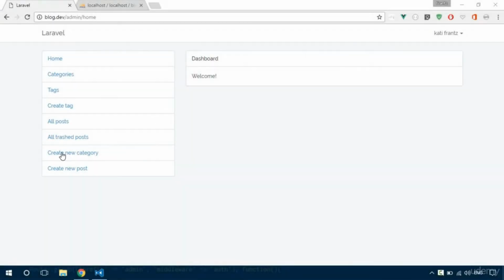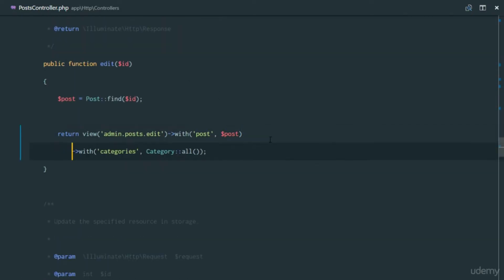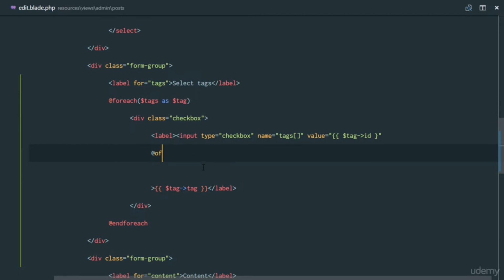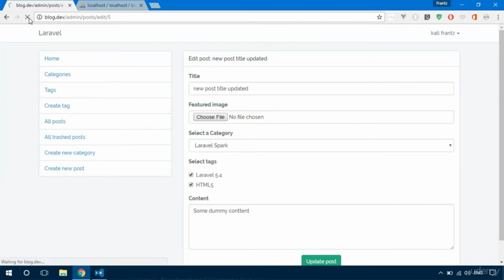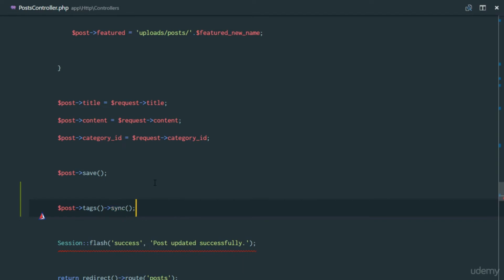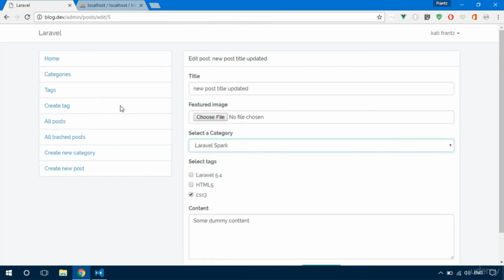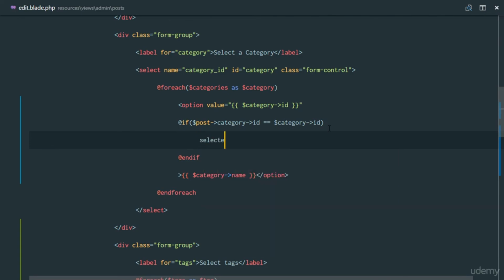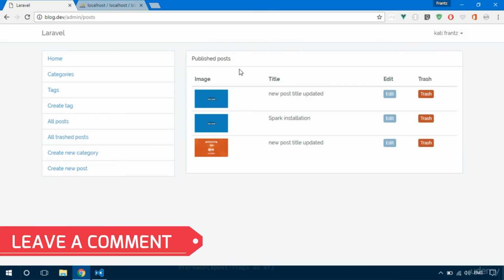#96 More on Relationships Complete Blogging Content Management System in Laravel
More on Relationships Complete Blogging Content Management System in Laravel